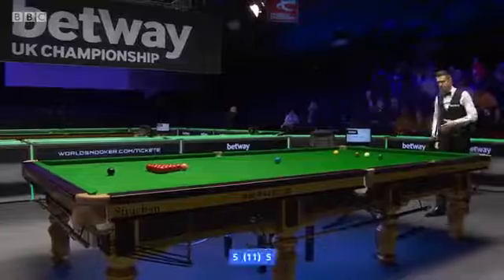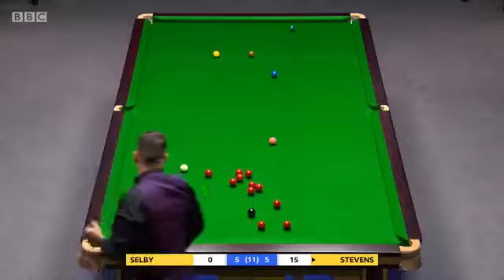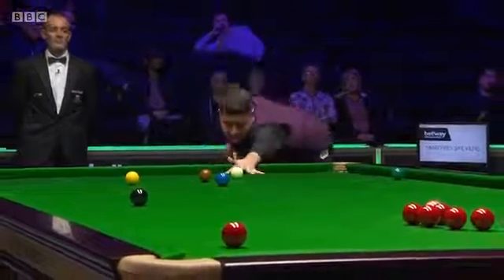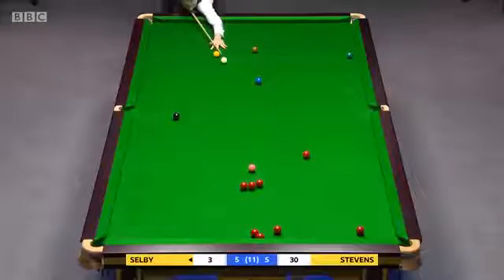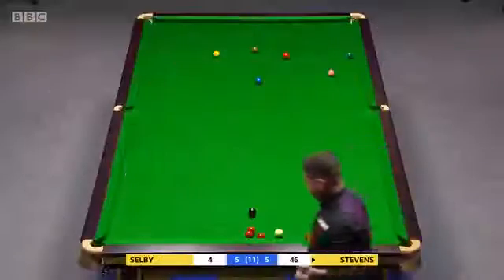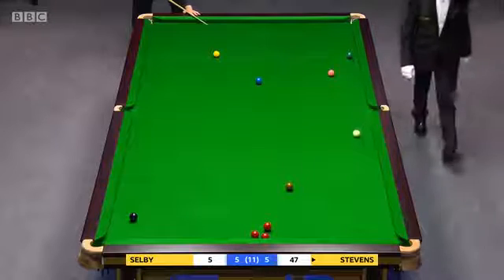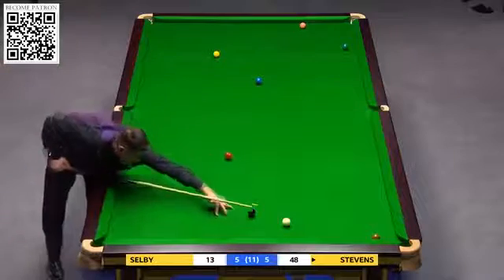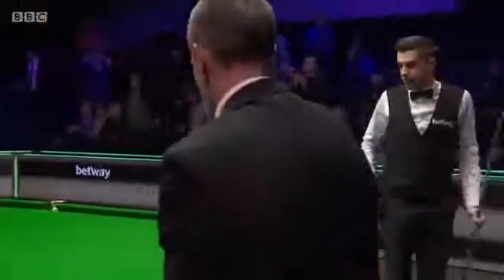Bilhar !!! Mark Selby vs Matthew Stevens ~ UK Championship 2019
Snooker Sinuca Bilhar